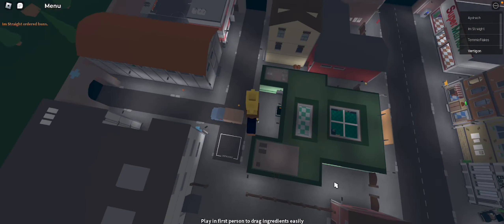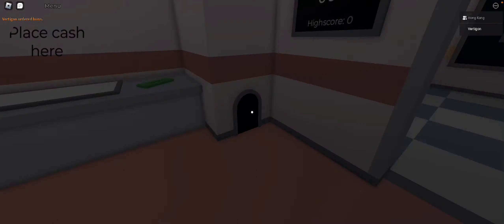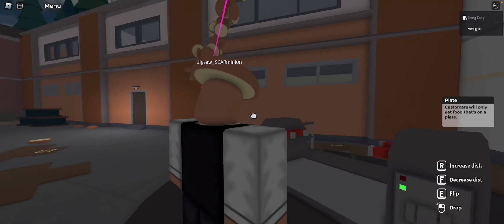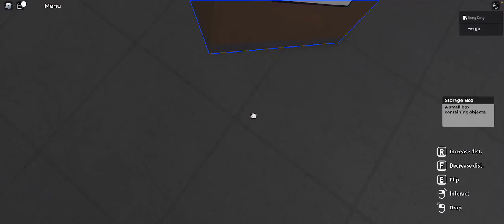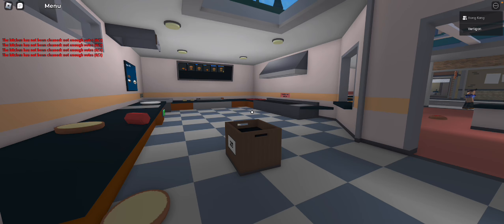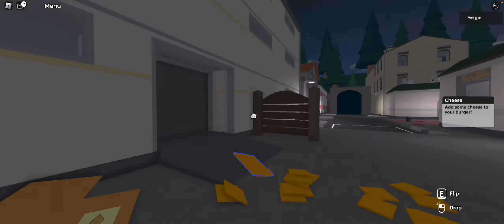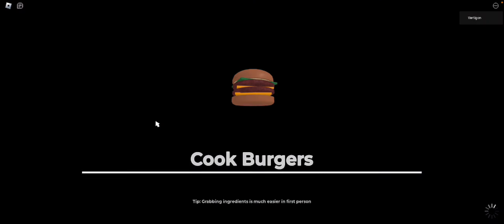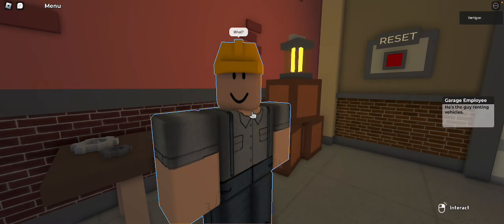getting badges in cook burgers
I got a few badges including the insane "serious dedication" which I spent 3 hours on and did almost half of it alone.